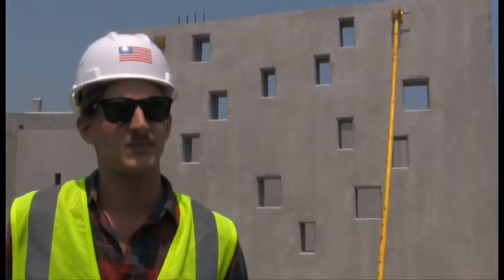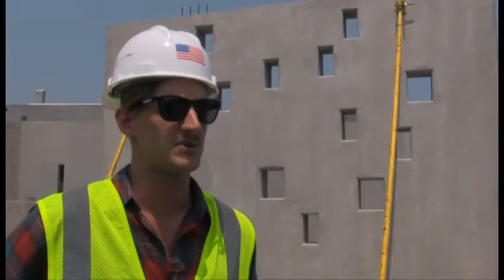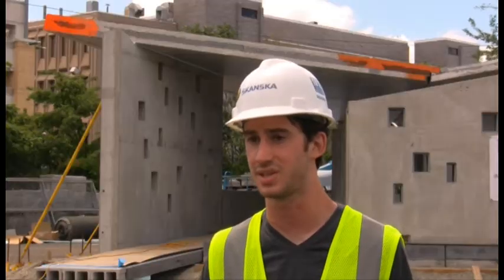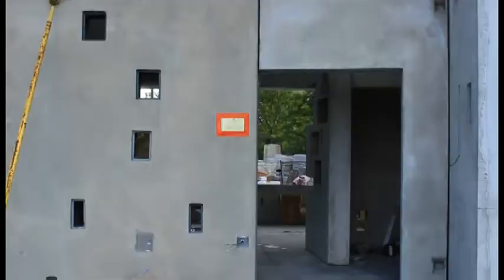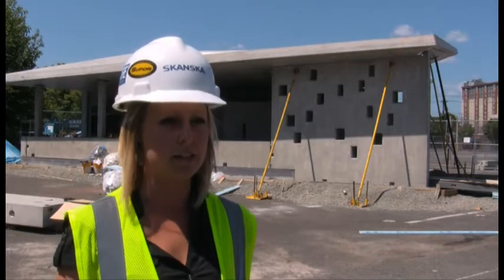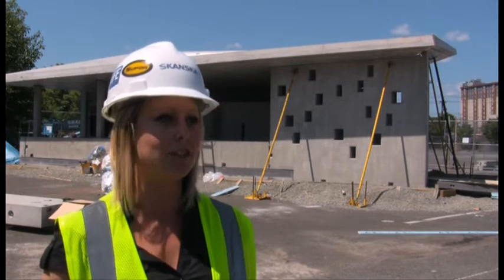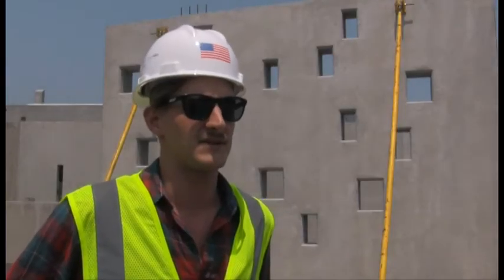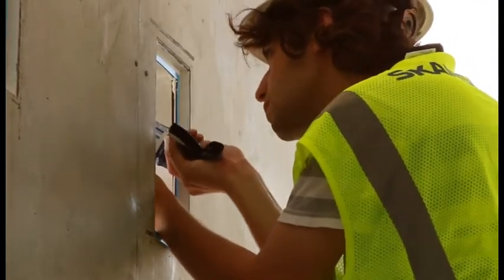Team New Jersey's Solar Decathlon 2011 Architecture Audiovisual Presentation